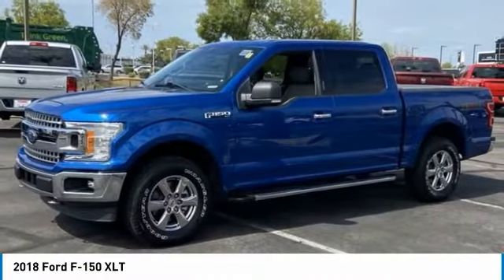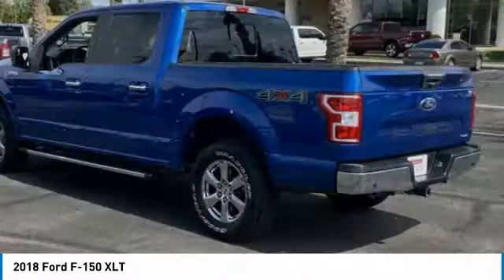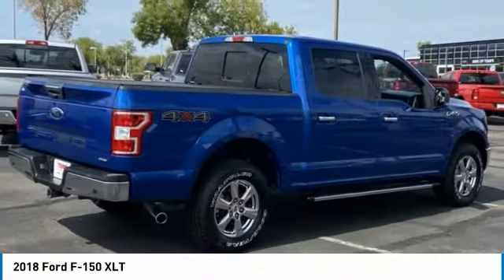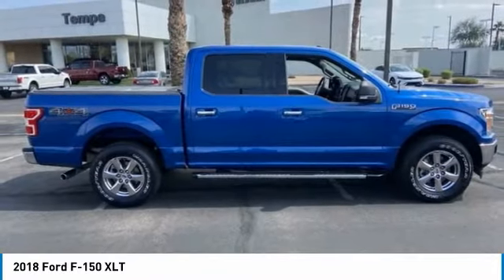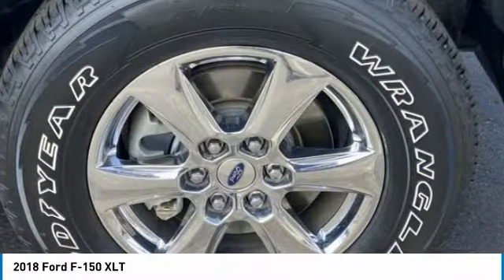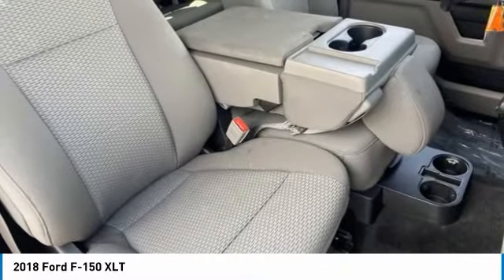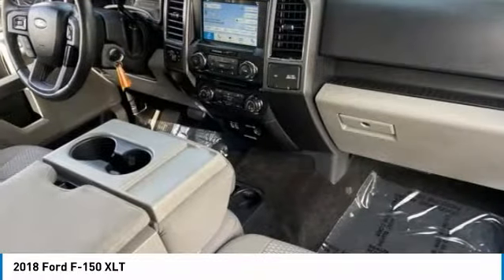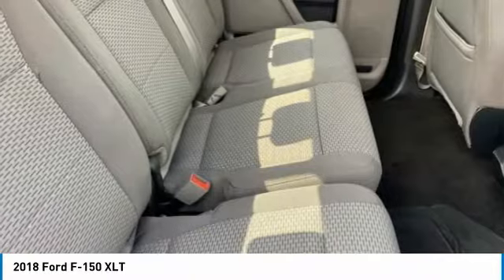2018 Ford F-150 MJ2141B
LOW MILES! CLEAN ONE-OWNER CARFAX! 2018 Ford F-150 XLT 4WD! Here are some of the features: 2.7L V6 EcoBoost 10-Speed Automatic 4WD, 10-Way Power Driver & Passenger Seats, 2-Bar Style Grille w/Chrome 2 Minor Bars, 4.2 Productivity Screen in Instrument Cluster, 6 Speakers, Air Conditioning, Auto-Dimming Rear-View Mirror, Chrome Door & Tailgate Handles w/Body-Color Bezel, Chrome Step Bars, Class IV Trailer Hitch Receiver, Cloth 40/20/40 Front Seat, Equipment Group 302A Luxury, Exterior parking camera rear: With Dynamic Hitch Assist, Fixed Backlight w/Privacy Glass, Front Center Armrest w/Storage, GVWR: 6,500 lbs Payload Package, Heated Front Seats, Leather-Wrapped Steering Wheel, Power Glass Heated Sideview Mirrors, Power steering, Power windows, Power-Adjustable Pedals, Radio data system, Radio: Single-CD/SiriusXM w/7 Speakers, Rear Under-Seat Storage, Rear Window Defroster, Remote keyless entry, Remote Start System, Reverse Sensing System, Single-Tip Chrome Exhaust, Steering wheel mounted audio controls, SYNC, SYNC 3, Wheels: 18 Chrome-Like PVD, XLT Chrome Appearance Package. Odometer is 1184 miles below market average! 19/24 City/Highway MPG.At Tempe CJDR and Kia, we are committed to providing our customers with SAFE and RELIABLE vehicles at the RIGHT PRICE! All pre-owned vehicles are subject to an extensive 110 point inspection, and ALL reconditioning costs are already included in the price of the vehicle. *Tempe $1,000 Finance Bonus Cash discount only available for standard prime lender conventional financing arranged through Tempe Dodge OAC. We reserve the right to determine customer eligibility for the $1,000 Tempe Finance Bonus Cash discount.Awards:* 2018 KBB.com Brand Image Awards * 2018 KBB.com 10 Most Awarded Brands